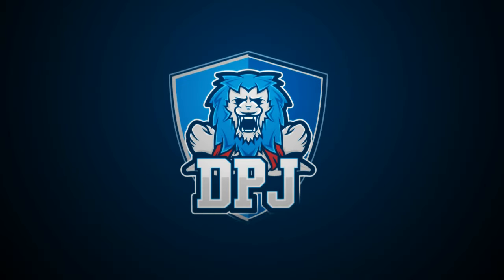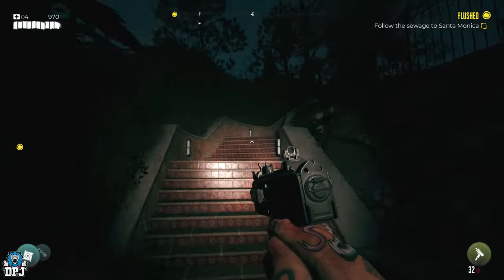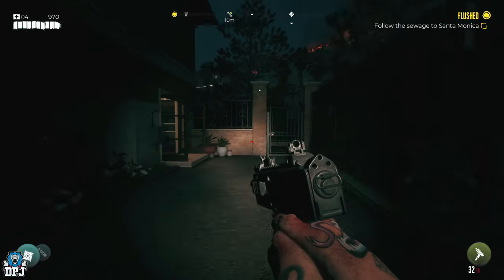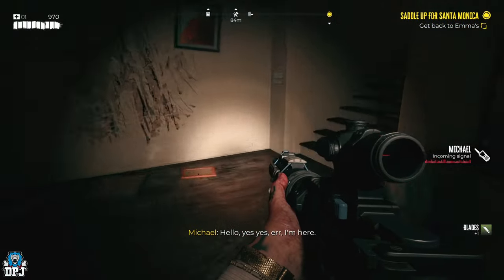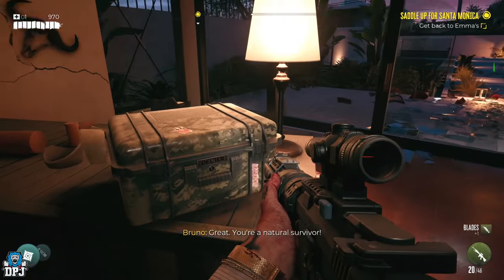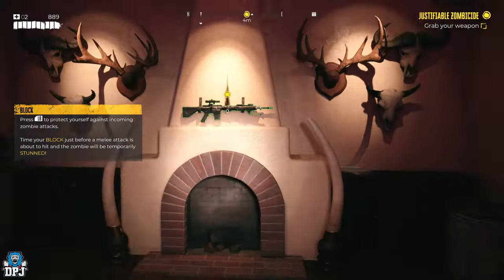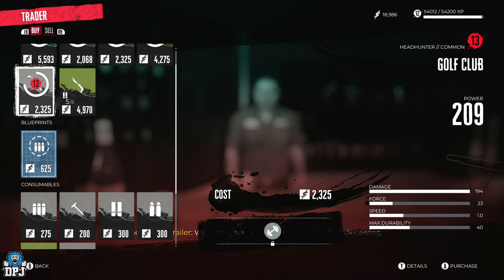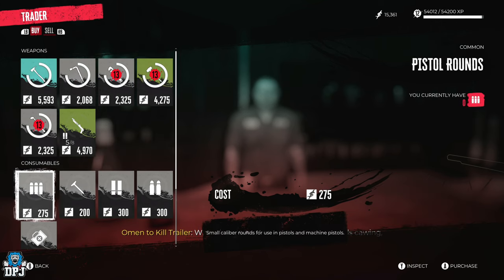Dead ISland 2: How To Get GUNS - Complete Guide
How, where & when you get guns in Dead ISland 2.